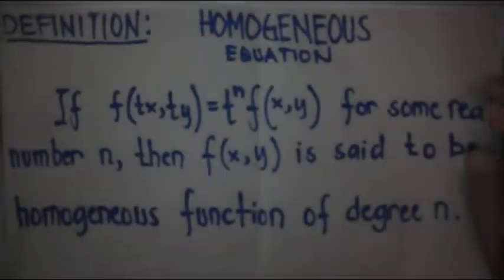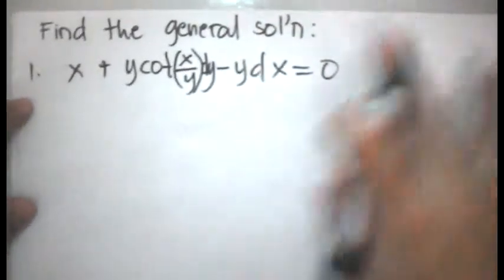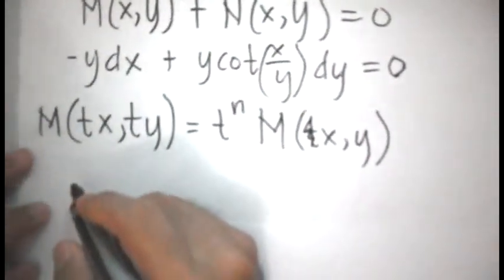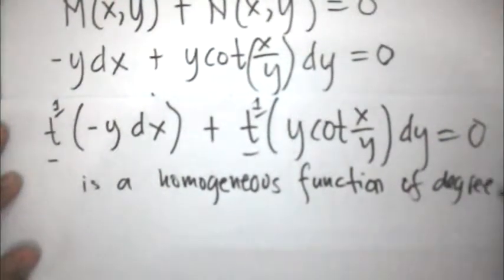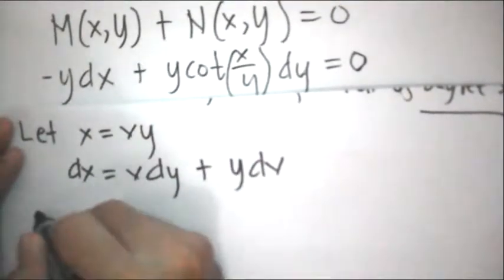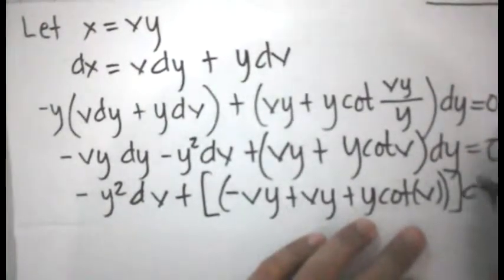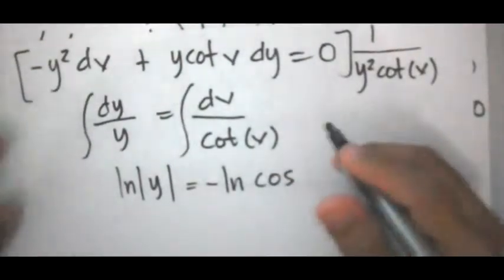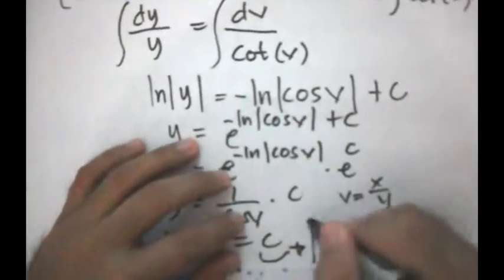ODE's Video Tutorial Part 2 of 5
This video tutorial is divided in 5 parts due to YOUTUBE VIDEO LENGTH LIMIT (10 min.)
ES 81 ADVANCED ENGINEERING MATHEMATICS ( 1st Video Tutorial Assignment)
VIDEO TUTORIAL BY ADEL NIÑO L. ILIGAN